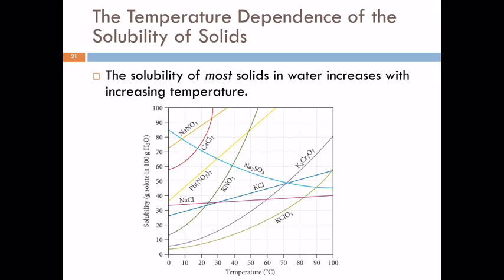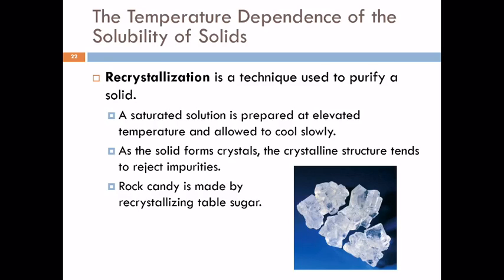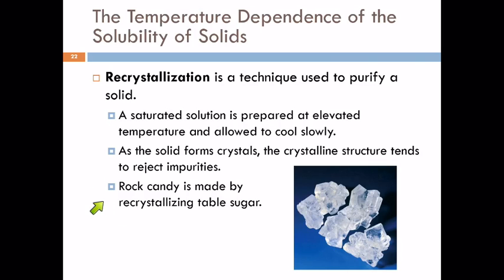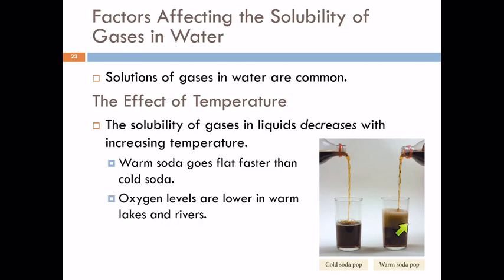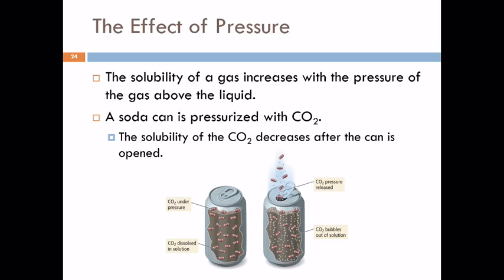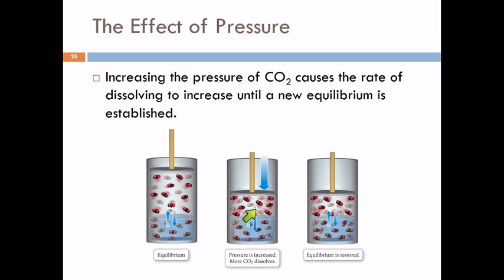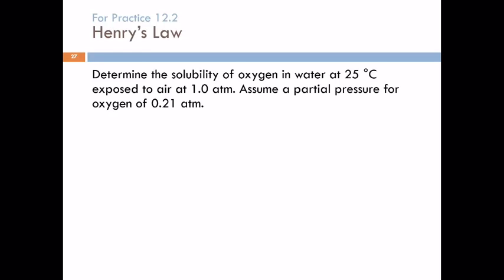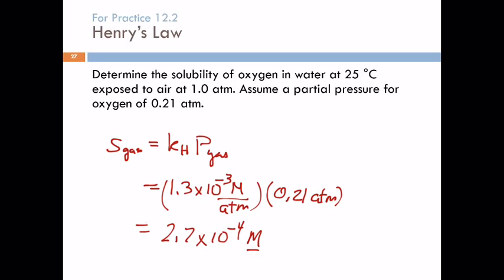12.4 part 2